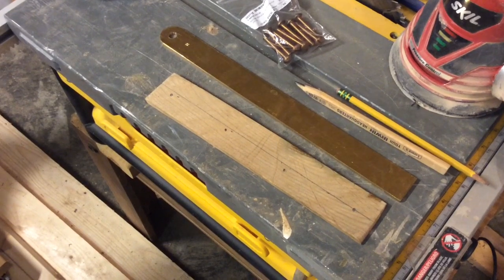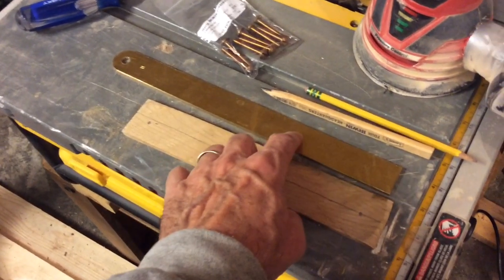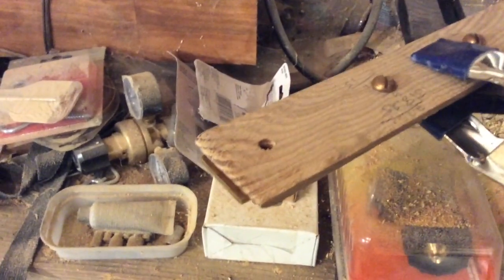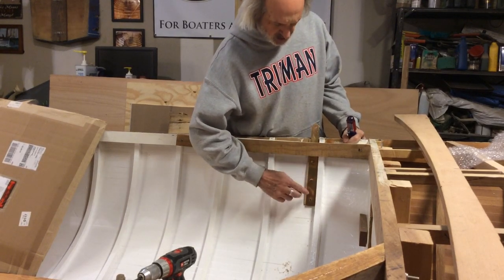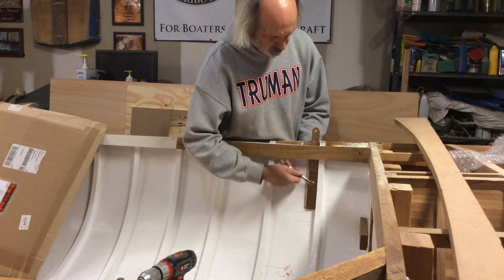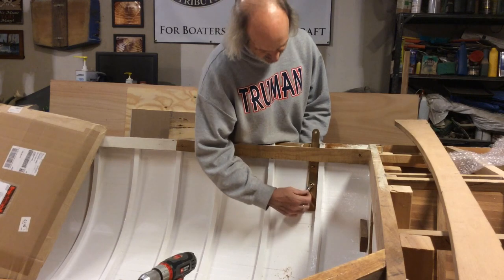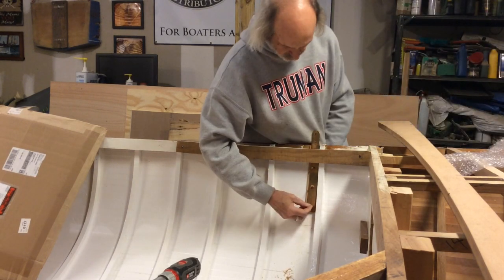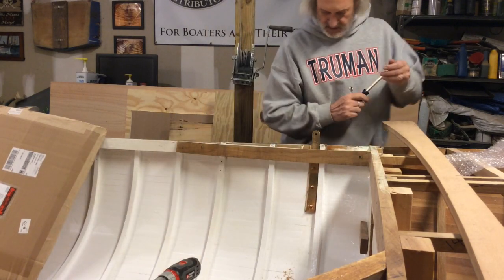Boat Building- Chain Plates On The Haven- Episode 81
In this segment I drill holes in the bronze chain plates as well as the boat hull just aft of frame 8 and install them